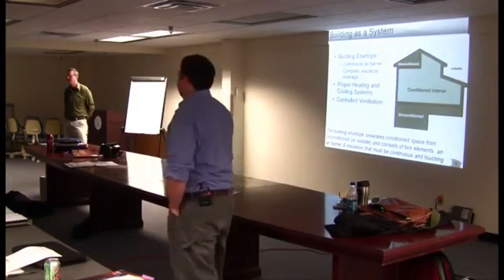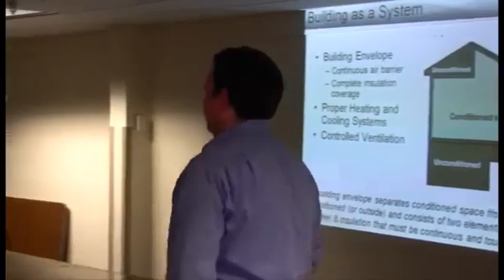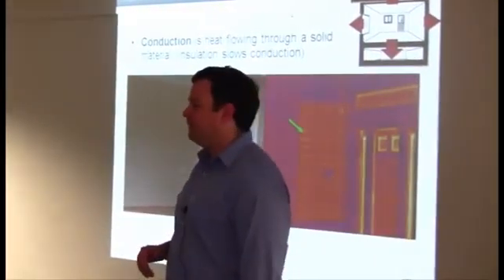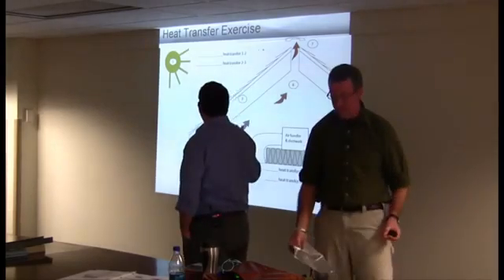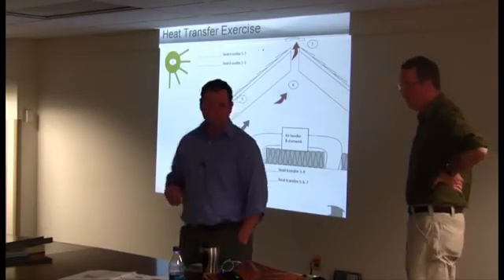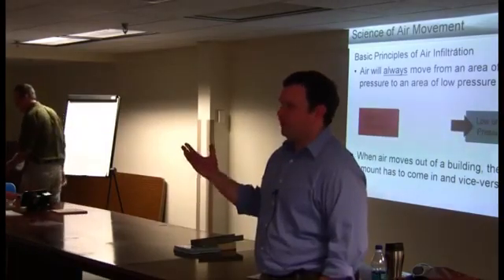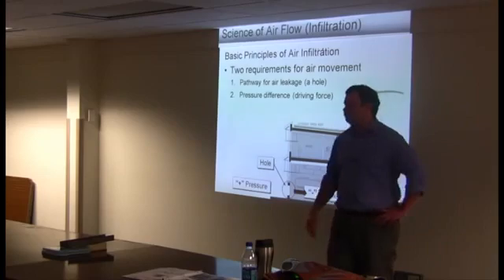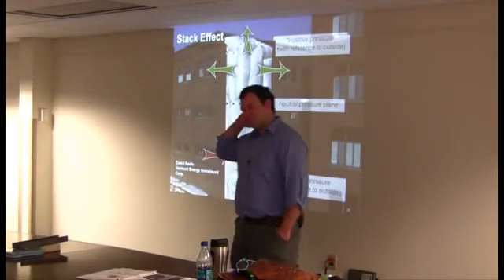Georgia 2011 Commercial Energy Code Part 1 – Building Science